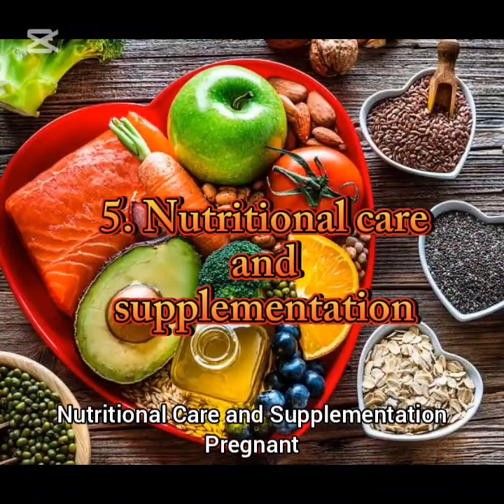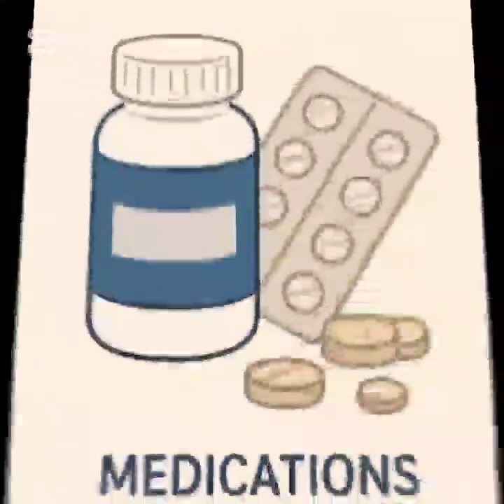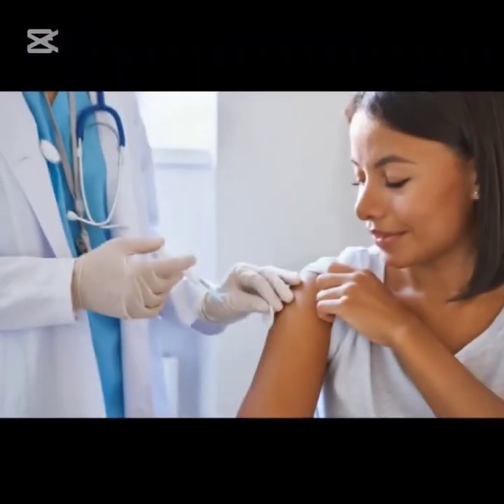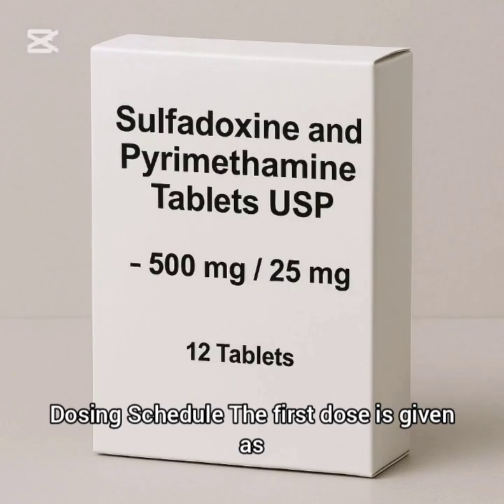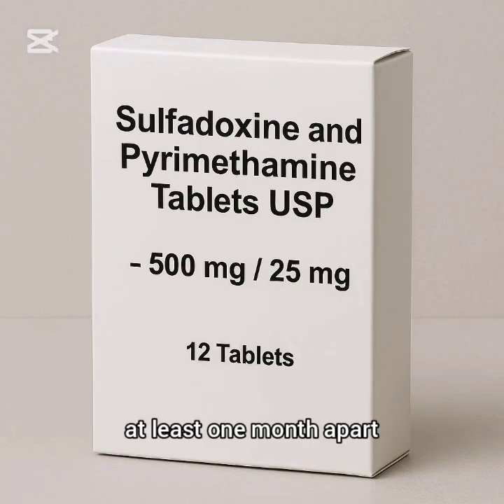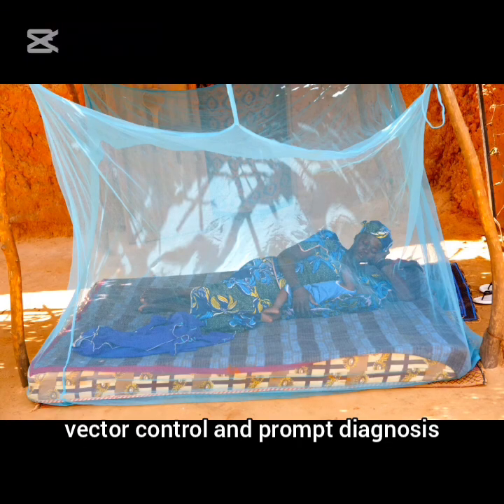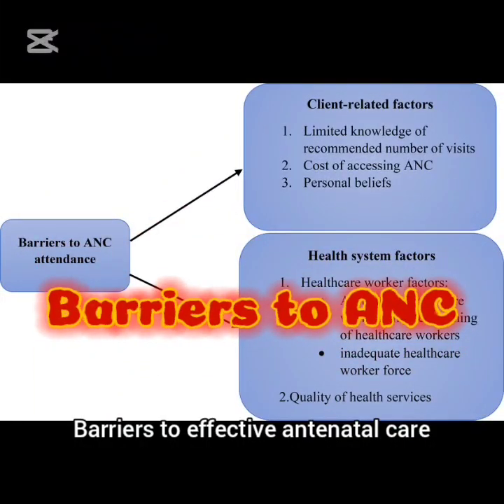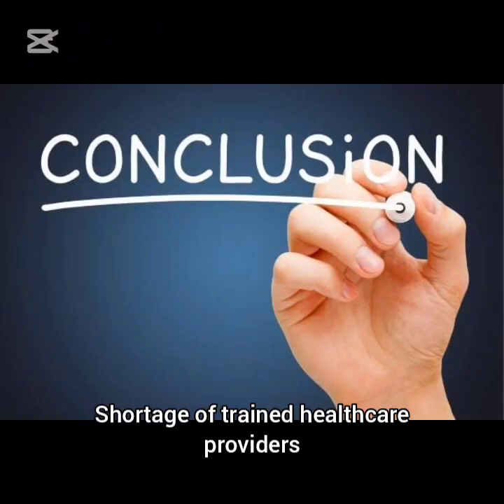Antenatal care; everything you need to know.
A detailed explanation of what antenatal care entails. Know what to expect from your healthcare providers

0:00 introduction
0:31 objectives of ANC
1:04 components of ANC
7:08 conclusion